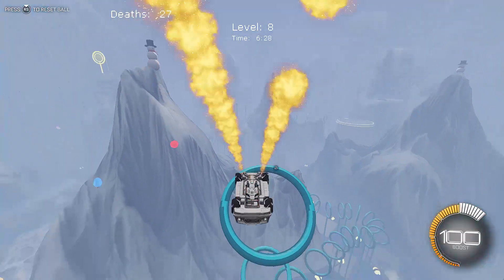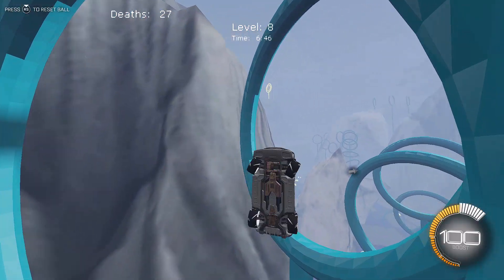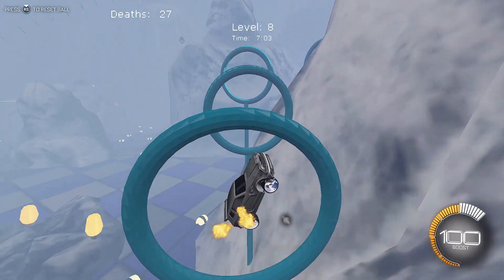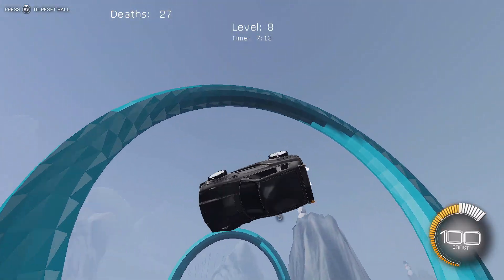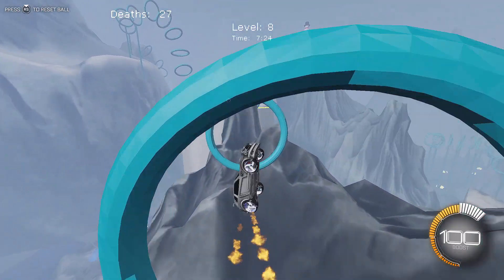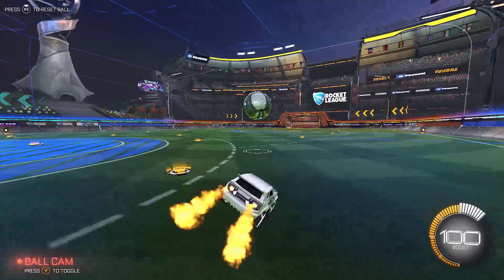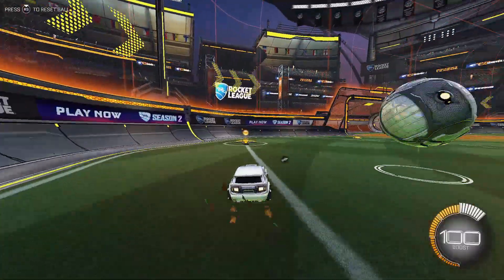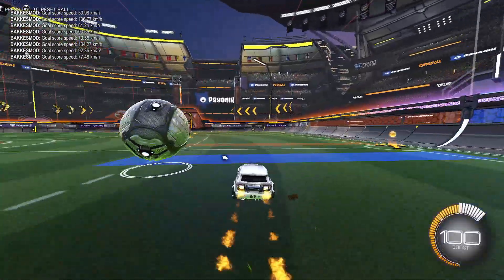ULTIMATE Rocket League Routine for Ranking up FAST | Tips & Tricks | Increase MMR Efficiently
In this video I will show you the ULTIMATE Rocket League routine that I have been using the last couple months. It improved my mechanics efficiently, enabling me to rank up quick and increase my 1v1 MMR by about 300. It is a lot of fun and takes between 30 mins up to an hour. On this channel, I'll be providing entertaining and educational Rocket League content regularly!

The Routine

Aerial Control:
- Lethamyr’s Giant Rings Map (alternatively figure eights in pillars map)
- Deevo: 0CB0-16C8-DAAD-B578
- Realistic Airdribbles: D74D-FB19-06F3-CC67

Ground Control/Shooting:
- Dribble 2 Overhaul or Lethamyr’s Dribbling Course(alternatively freeplay)
- Setting up Hookshots, Powershots, Bounce Shots and Flicks in freeplay
- Shooting Consistency: 4912-A5C9-9A56-555D  (my fav for groundshots)
- Ground Shots: 6EB1-79B2-33B8-681C
- Powershot Practice: C9E4-0F05-B71A-C322

1v1:
- Focus on defense and challenging
- Practice you’re offensive repertoire

2v2 or 3v3:
- Play until you lose a match
- Review the match and count and categorize each mistake
- Keep playing but focus on 1 or 2 things that went wrong

Timestamps
0:00 Intro
0:37 Lethamyr's Giant Rings Map (Workshop)
1:42 Deevo (Custom Training)
2:42 Realistic Airdribbles (Custom Training)
3:35 Dribbling Practice(Workshop Maps or Freeplay)
4:20 Setting up your own Ground Shots in Freeplay
4:46 Custom Training Pack for Groundshots
5:14 Remarks
5:46 1v1
6:15 2v2 or 3v3 Replay Analysis
7:11 Outro